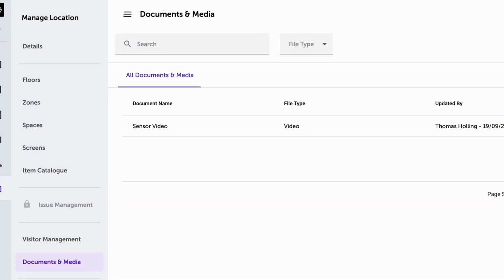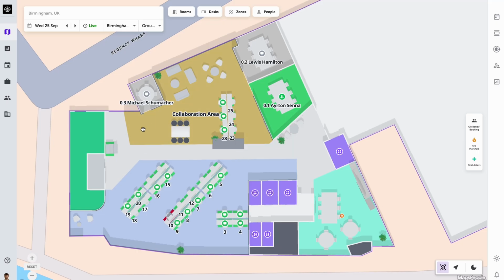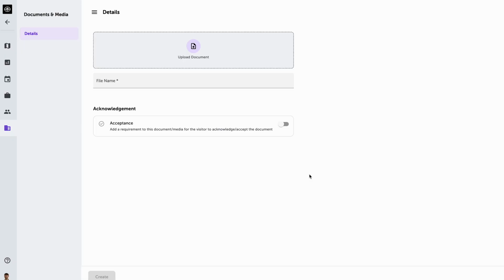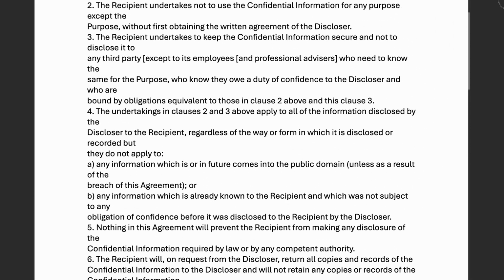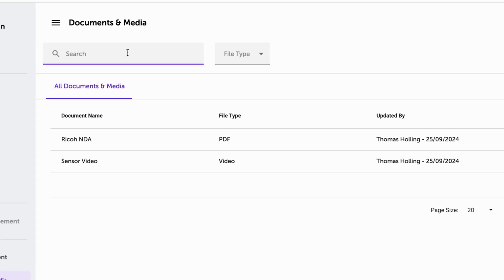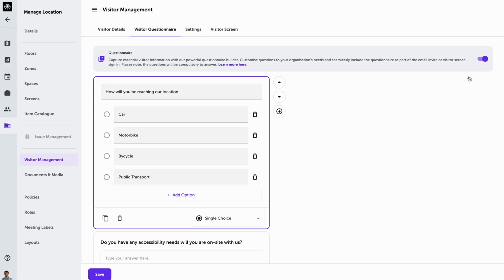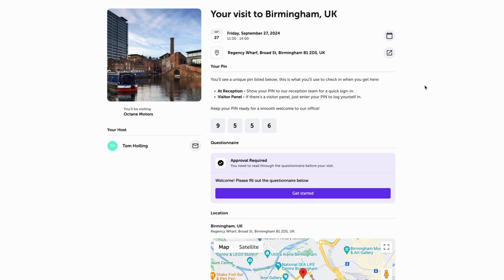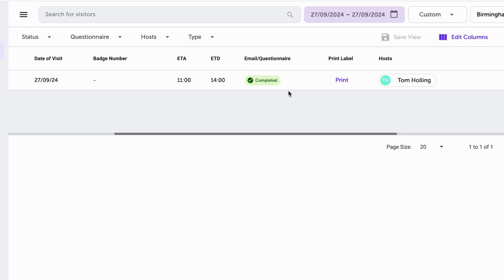Add Documents to your Visitor Questionnaire | RICOH Spaces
Health and safety briefs, terms and conditions, NDAs, many types of documents and media can be added in to the visitor questionnaire feature of RICOH Spaces, ensuring your upcoming visitors are fully briefed before they enter your site.

Chapters:
00:00 - 00:25 - Intro
00:26 - 00:58 - Benefits
00:59 - 06:14 - Demo
06:15 - 06:47 - Outro